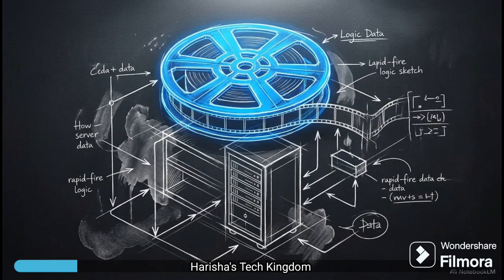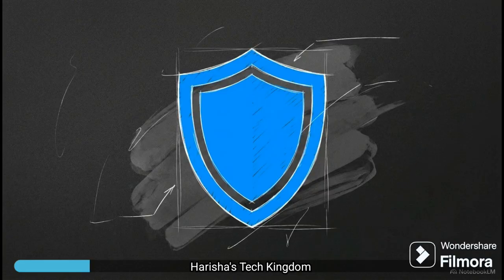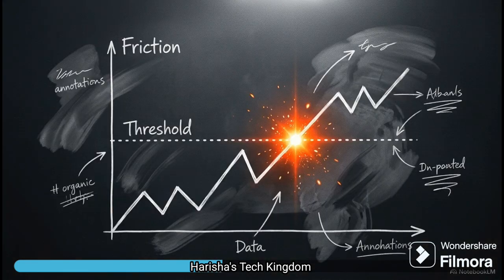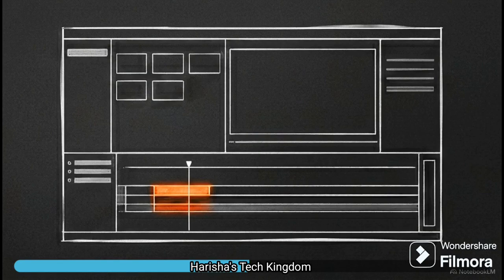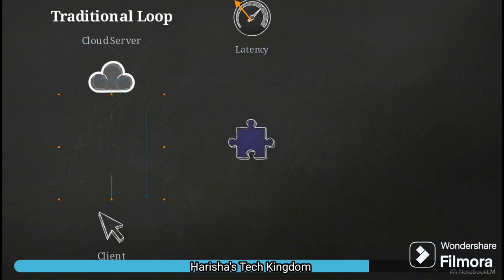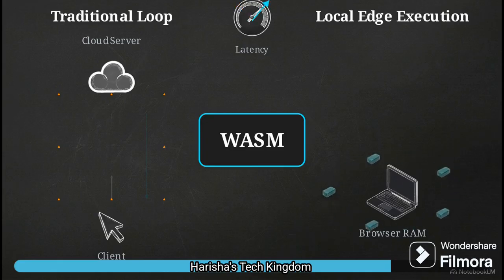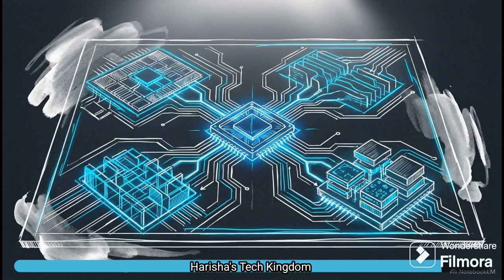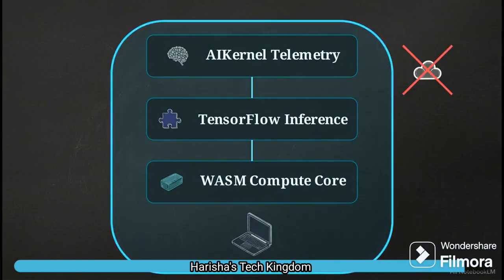🚀 Engineering Breakthrough: Neuro-Symbolic Video Engine 🎬- video king.harishacrypto.xyz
🚀 Engineering Breakthrough: Neuro-Symbolic Video Engine 🎬

I’ve been exploring the intersection of Edge AI, WebAssembly & Human-Computer Interaction…
and built something powerful:

👉 A fully in-browser video editing studio that adapts to your cognitive state in real time.

This isn’t just another editor. It’s a self-adaptive system that removes server dependency and thinks with the user.

🔥 Core Tech Stack & Features

⚡ WASM +  Rendering
– 100% serverless video processing
– No uploads. No latency. Full privacy.

🧠 Cognitive UI (React)
– Tracks cursor speed, dwell time & interaction friction
– Dynamically simplifies UI when cognitive load increases
– Auto-switches to focus-driven dark mode

🤖 AI Auto-Edit with
– Scene detection
– Frame analysis
– Auto cuts + transitions (no manual effort)

🧩 Neuro-Symbolic Edge Memory
– Learns user behavior patterns
– Predicts intent (Creator vs Viewer)
– Optimizes workflow in real time

🎨 Dynamic Branding Layer (Fabric.js)
– Drag & drop watermarking
– Real-time rendering inside browser

🚀 Strategic Insights from the Build

1️⃣ Privacy by Design is REAL
👉 Heavy AI + video rendering entirely on edge
👉 No cloud = No risk

2️⃣ Adaptive UI is the Future
👉 Interfaces shouldn’t be static
👉 Apps must respond to human behavior

3️⃣ Frontend can be Intelligent
👉 Combining AI + React global state =
⚡ Real-time psychological UX adaptation

🧠 Execution Philosophy

«Build systems that don’t just respond to clicks…
👉 but understand the user.»

💬 Let’s Talk

Have you explored:

- WebAssembly performance?
- Client-side AI with TensorFlow?
- Adaptive UI systems?

🔥 Final Insight

«“The future isn’t just AI-powered apps…
it’s apps that adapt to human thinking in real time.”»